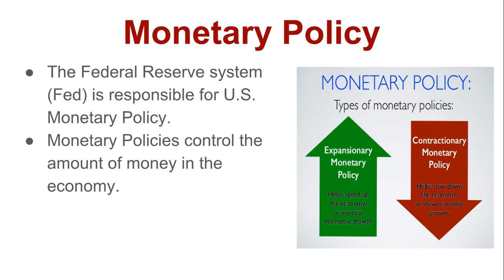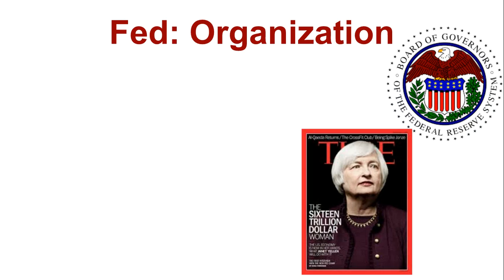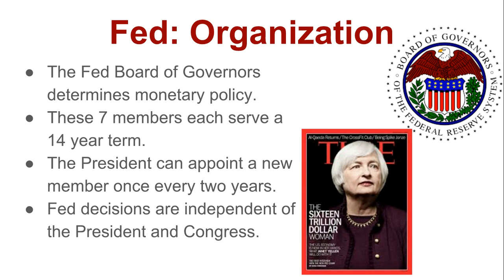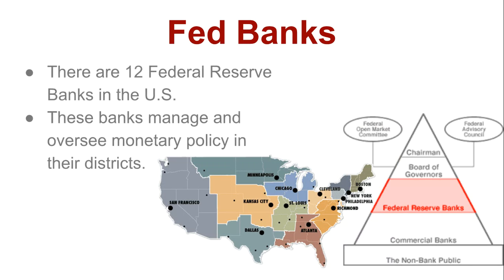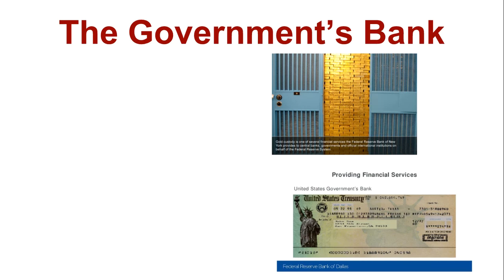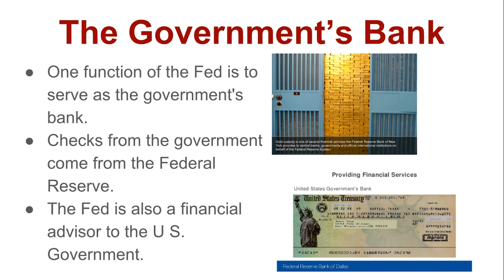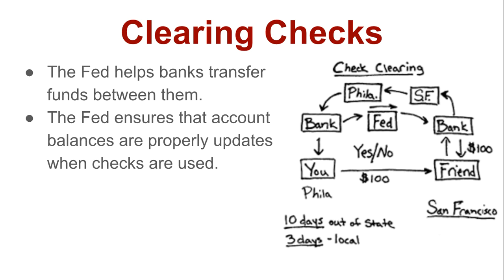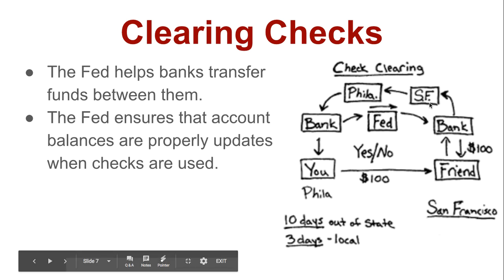Econ 4-1: Organization and Function of the Fed